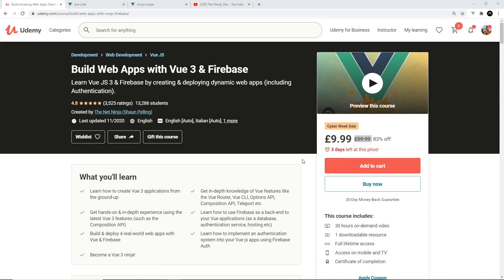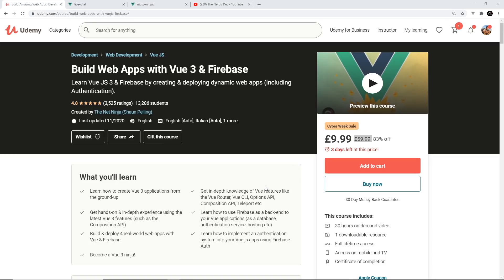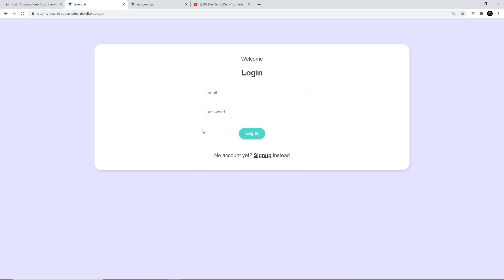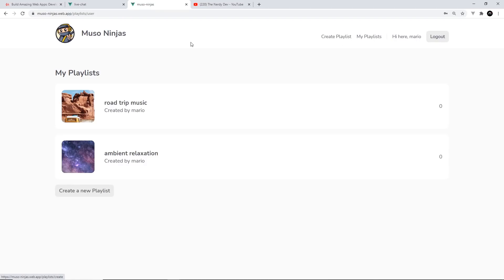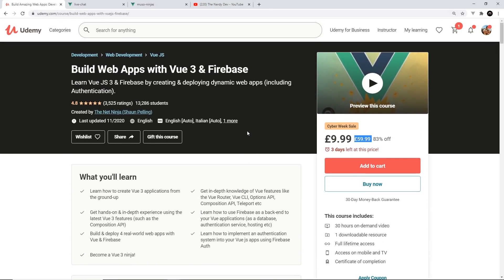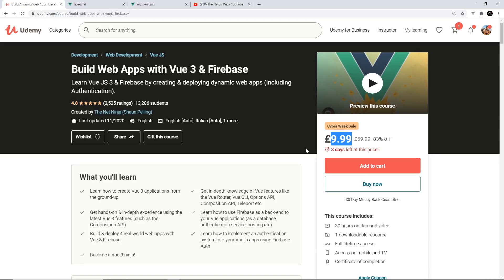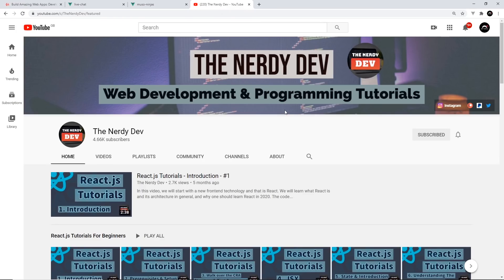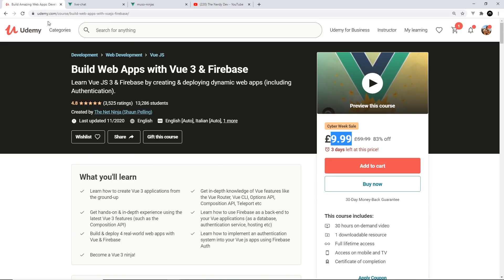New Vue 3 Course